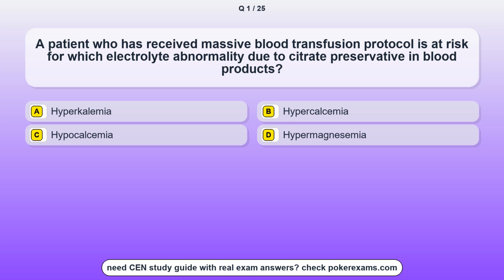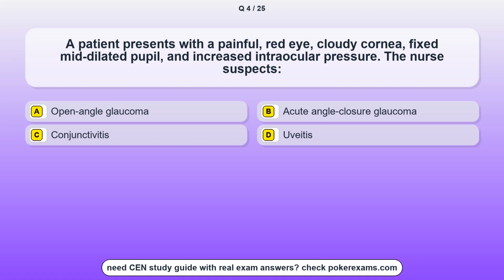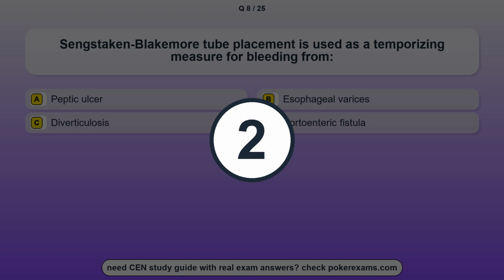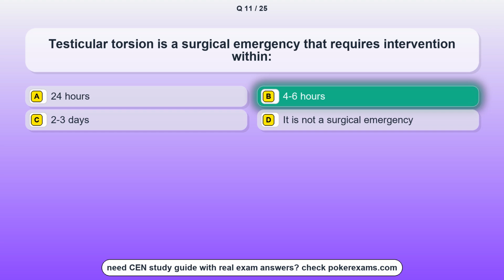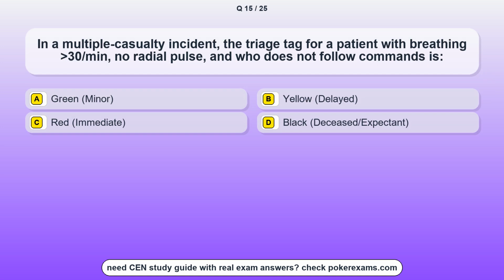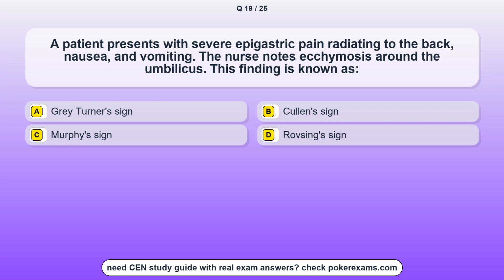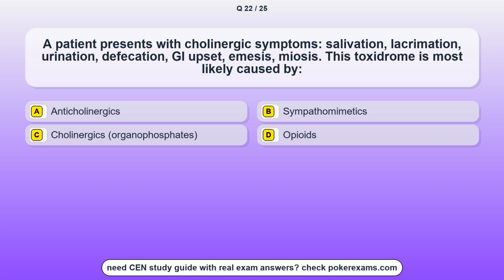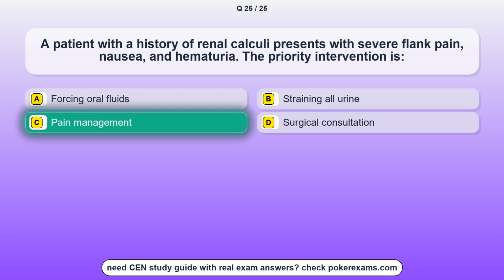CEN Exam Questions Explained | 25+ Difficult Emergency Nursing Scenarios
CEN Test Prep Exam Sample Questions are an important part of preparing for the Certified Emergency Nurse certification exam. This video provides 25+ emergency nursing practice questions with explanations to help you review clinical concepts, improve decision-making, and become more comfortable with the type of scenarios tested on the CEN exam.

The best way to use CEN Test Prep Exam Sample Questions is to practice active recall. Before viewing the explanation, pause the question and decide what you would do as the emergency nurse. Consider patient safety, priority assessment findings, and the intervention that should happen first.

The CEN exam evaluates emergency nursing knowledge across many areas. Preparation requires understanding how to assess patients, recognize life-threatening conditions, prioritize care, and apply appropriate nursing interventions in complex situations.

Cardiovascular emergency questions are a major area to review. Study acute coronary syndromes, chest pain evaluation, cardiac monitoring, dysrhythmias, heart failure emergencies, and cardiovascular assessment. Sample questions often test whether you can identify unstable patients and choose the safest immediate action.

Respiratory emergency questions require strong airway and breathing knowledge. Review airway management, oxygen therapy, respiratory distress, asthma, COPD complications, pulmonary embolism, and ventilation concerns. Emergency nurses must recognize respiratory deterioration quickly and prioritize interventions that support oxygenation.

Trauma-related CEN sample questions are also important. Review trauma assessment, hemorrhage control, burns, fractures, spinal precautions, head injuries, and multiple-trauma care. Focus on identifying life threats, stabilizing the patient, and preventing additional injury.

Neurological emergency questions may include stroke recognition, seizures, altered mental status, neurological assessments, and increased intracranial pressure. Emergency nurses must recognize changes in neurological status and understand when immediate action is required.

Shock management is another essential CEN Test Prep Exam Sample Questions topic. Review hypovolemic, septic, cardiogenic, and obstructive shock. Understand assessment findings, circulation problems, fluid management concepts, and nursing priorities for critically ill patients.

Medical emergency sample questions may cover diabetic emergencies, allergic reactions, infectious conditions, gastrointestinal emergencies, renal concerns, and electrolyte imbalances. These questions often require connecting symptoms with the correct emergency nursing response.

Toxicology and environmental emergencies should also be included in your review. Study overdose, poisoning, heat-related illness, cold exposure, drowning, and chemical injuries. Emergency nurses must recognize risks quickly and provide appropriate supportive care.

Pediatric and geriatric emergency questions are another area to understand. Different patient populations may present differently during emergencies. Review assessment differences, communication approaches, medication considerations, and safety concerns for vulnerable patients.

Professional responsibilities are also tested on the CEN exam. Review documentation, communication, teamwork, patient advocacy, ethical decision-making, disaster response, and emergency department workflow. Emergency nursing requires both clinical knowledge and professional judgment.

When answering CEN Test Prep Exam Sample Questions, use a consistent strategy. Read the entire scenario, identify the main problem, eliminate unsafe options, and select the answer that best protects the patient. Avoid rushing because small details often determine the correct choice.

Use these 25+ CEN sample questions as a focused certification review. Pause before each explanation, record difficult topics, and revisit areas where your confidence is lower. Understanding the reasoning behind the answer helps you handle unfamiliar questions during the actual exam.

For more exam preparation resources, nursing practice materials, and study support, Combine this review with your emergency nursing experience, textbooks, professional resources, and approved CEN preparation materials.

Comment your CEN exam date and share which emergency nursing topic you want reviewed next.